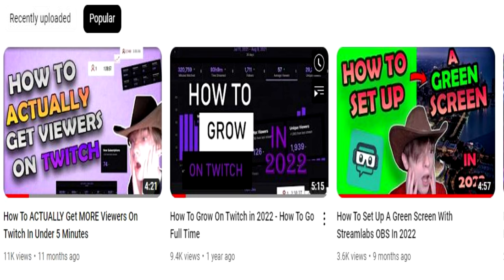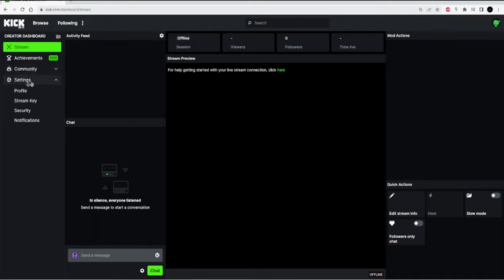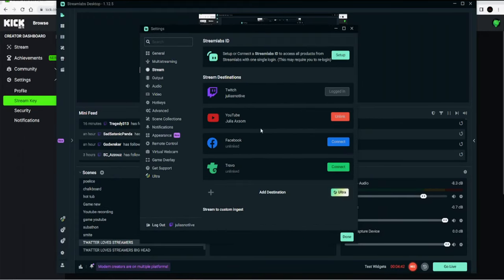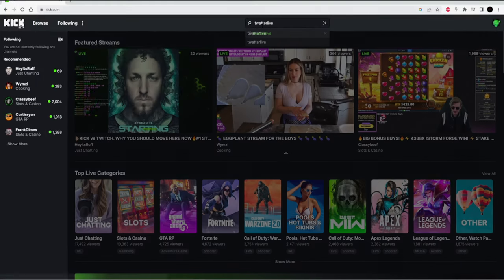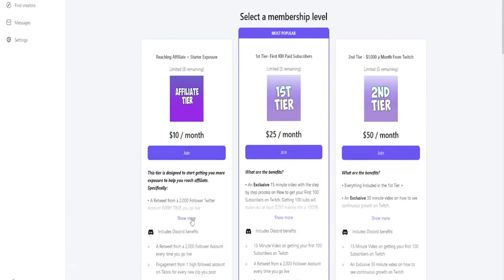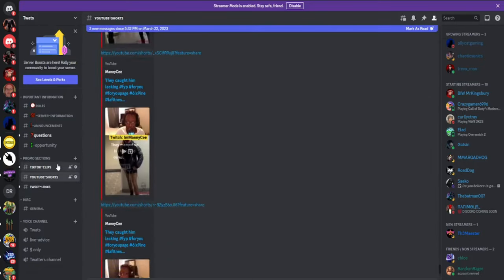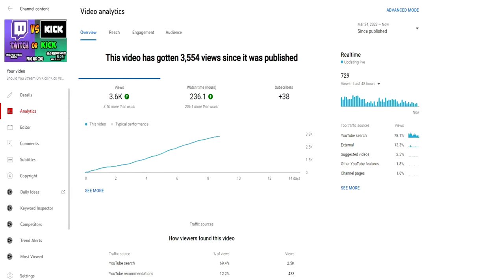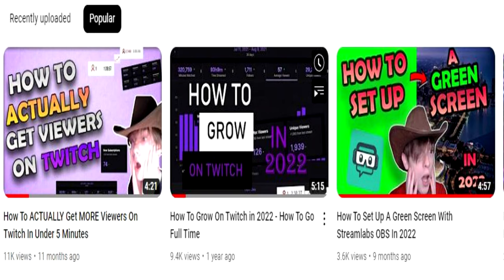How To Stream On Kick In 2023 - Streamlabs Easy Setup Guide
Want to work with me one on one to help you grow on Twitch or Kick?

Do you want to learn How To Stream On Kick using streamlabs? In this video I show the easiest way to stream on kick using streamlabs OBS.

In this video I give the quickest yet most effective way to stream on kick using streamlabs. Kick is a growing streaming platform and I see a lot of hype surrounding it so far and a lot of you in my community specifically are considering jumping platforms. I will say that I made a full video detailing the pros and cons to kick and my opinion on if you should stream on the platform.

The biggest problem by far with live streaming is the process to make this a career. We are living in a scary day in age where kids do not want to be a doctor, cop, or any form of a normal societal job. I do not cast judgement on those kids, however if you are an aspiring streamer there are a couple things you should acknowledge. 1. You are attempting to build a career in the most emerging and competitive industry of the modern world. I do not want to demotivate you not to stream, in fact I want nothing more than for you to keep grinding and make a career with live streaming. However 2. You have to be okay with the fact of doing this for fun. You need to accept the fact that now there is so much competition, you might not make it but you better make sure you have a good time in the process.

I have said this many times and I will say it for the rest of time: Streaming for a living is NOT for everyone but it CAN BE for everyone. If you want to stream for a living you must take that action into your own hand. If you don't want to do the work of figuring out what you need to do, and the work of marketing in the early stages, that is what my management program is designed for. I have limited spots to ensure I have enough time to work with all of you.

🕘Timestamps:
0:00 Intro
0:18 Creating a Kick Account
0:27 Creator Dashboard
0:33 Stream Key
0:43 Streaming Platform
1:00 Streamlabs Settings
1:04 Custom Ingest
1:12 Copy URL and Stream Key
1:20 Copy and Paste
1:31 Go Live
1:42 The biggest problem with live streaming
1:54 One on One Management
2:59 Thank You (Outro)

I will also be posting all of these on my YouTube as YouTube shorts.